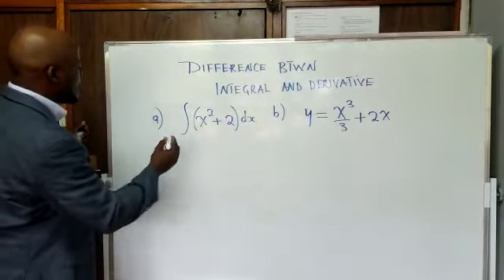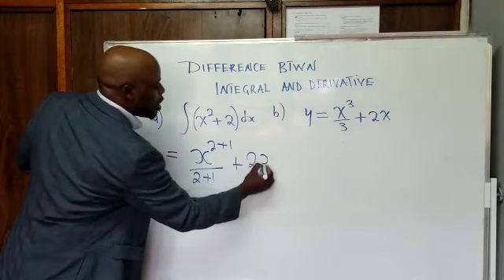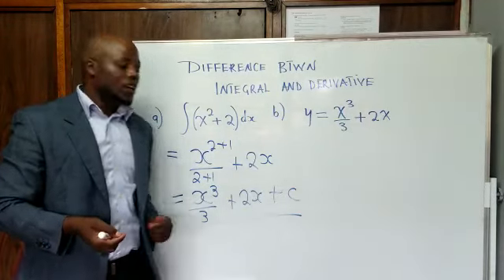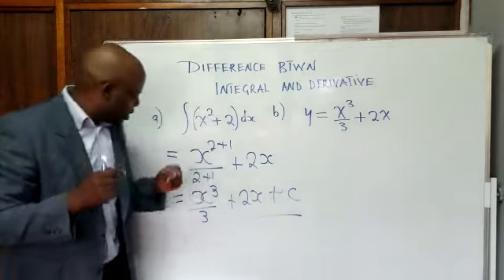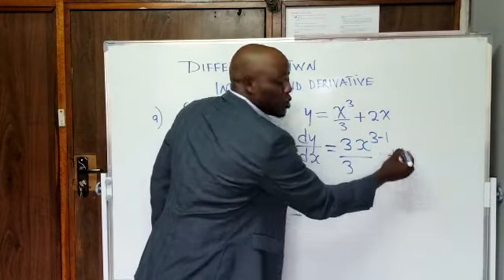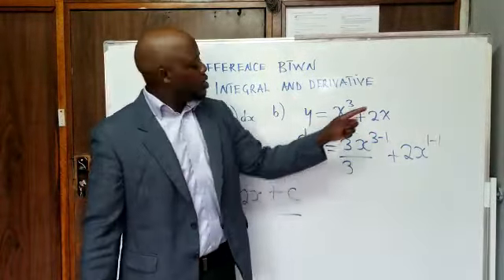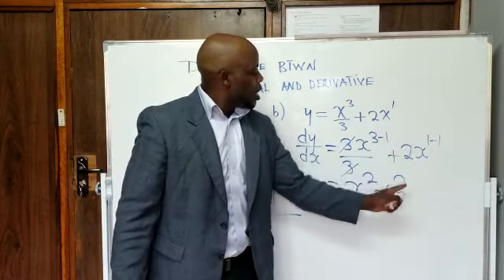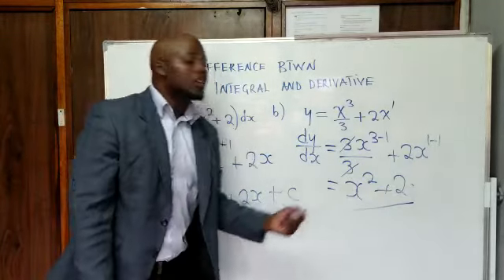Calculus || The difference between Integration and Derivative